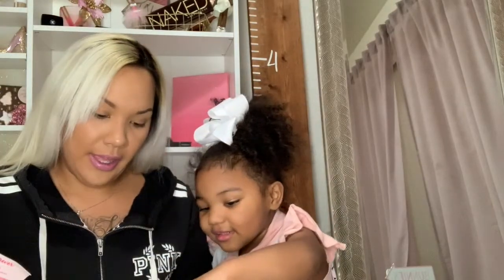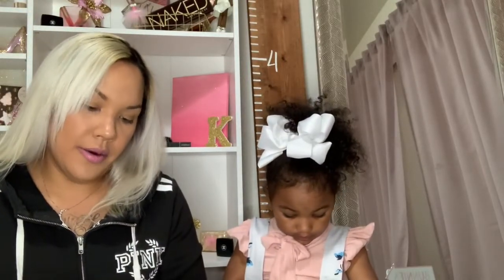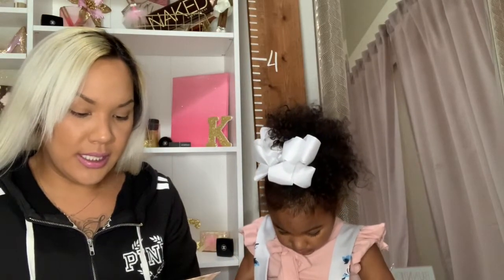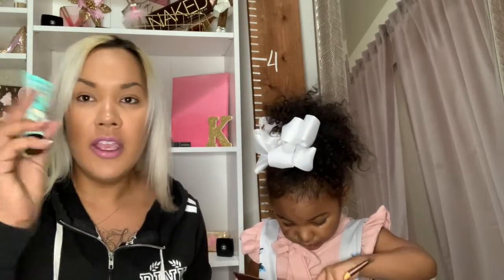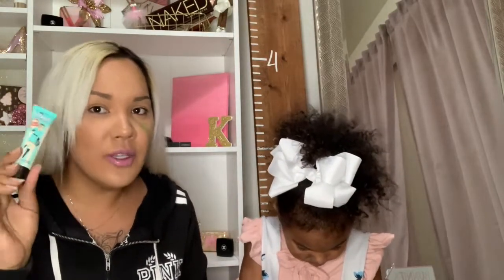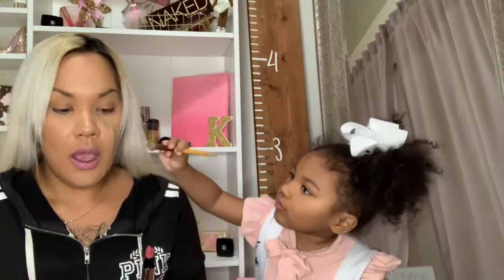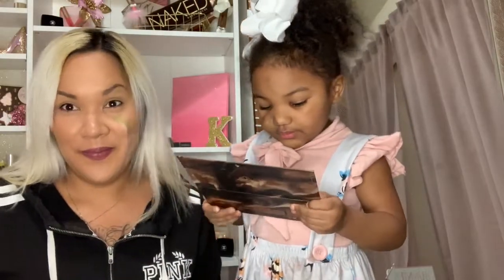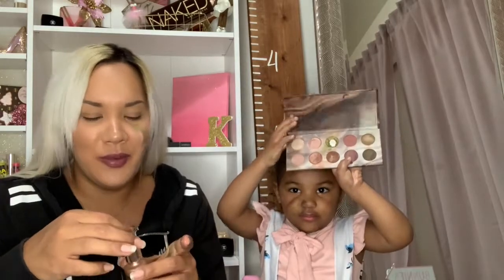Boxycharm April 2020 | Review and Unboxing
We got our April Boxycharm in and although this video was a little rough, I do love the items we got!